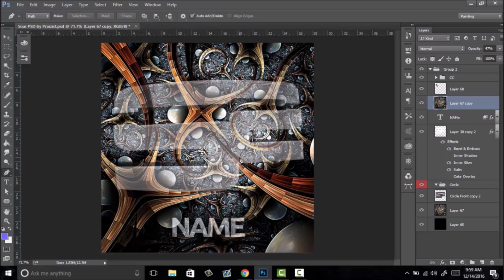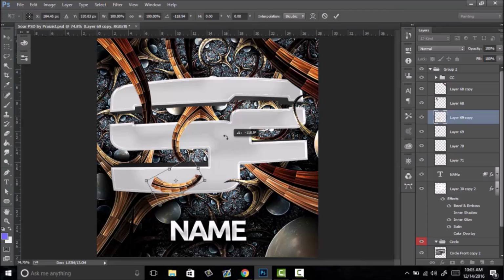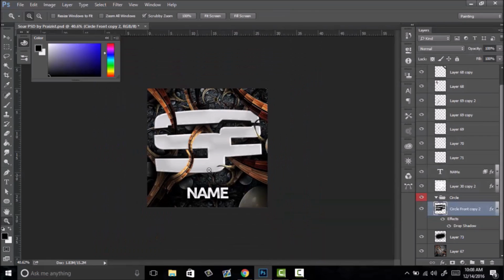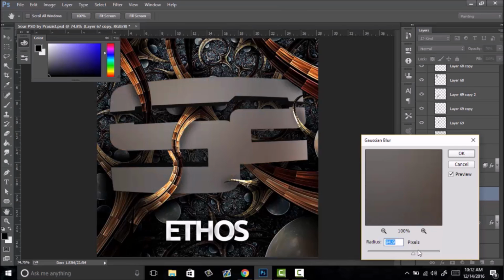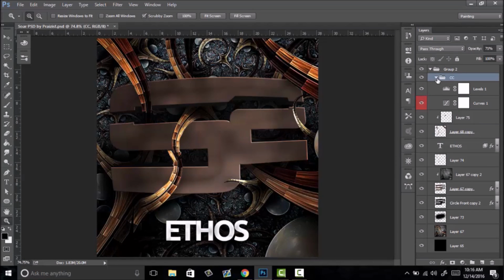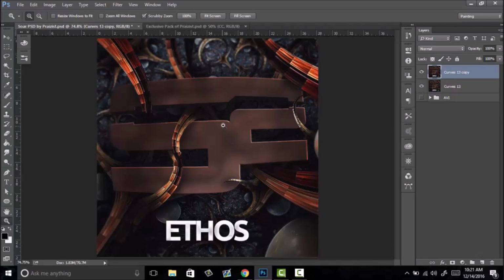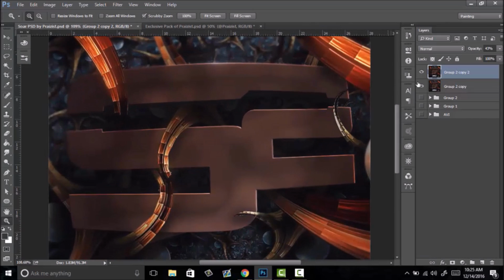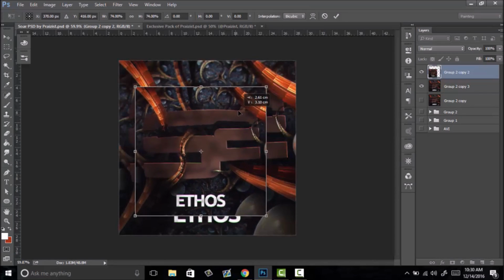How to Make a Cool AVI - SoaR Praizist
I'll upload another video at 25 likes. Sorry if I sound like a congested whale I have a cold.

My Gear:
►My Laptop (GODLY)
►My Camera
►My Keyboard
►My Mouse
►Lenses (50mm 1.4)